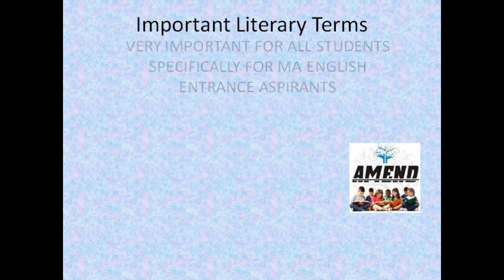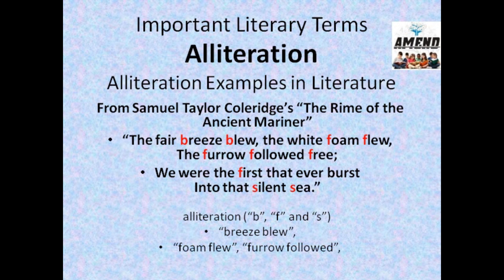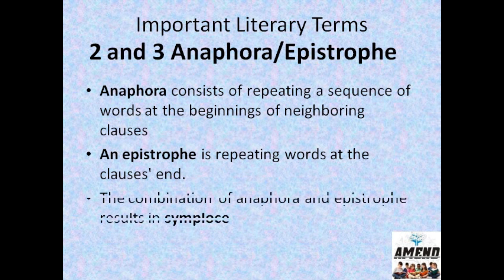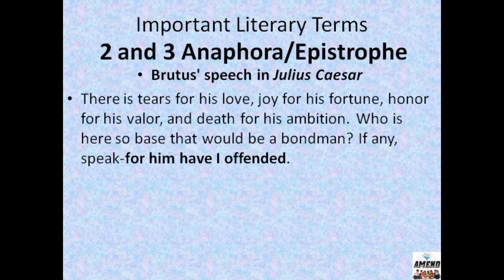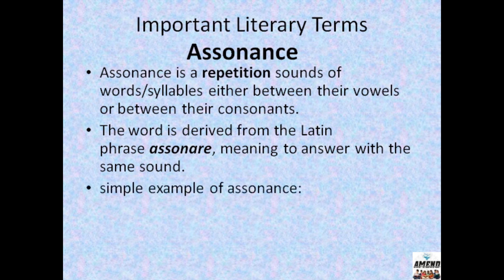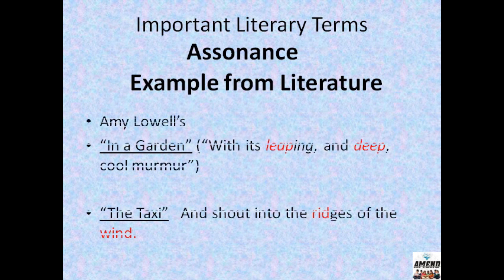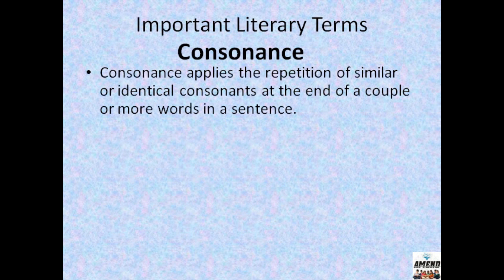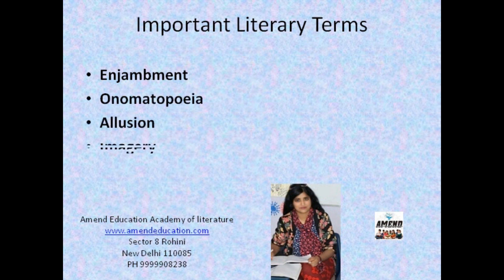LITERARY DEVICE Part 3 UGC NET ENGLISH MA ENTRANCE IMPORTANT Topics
UGC NET ENGLISH MA ENTRANCE IMPORTANT QUESTIONS OF LITERARY DEVICE (FIGURE OF SPEECH)
Alliteration
Anaphora
Epistrophe
Consonance
Enjambment
Onomatopoeia
Allusion
Imagery
Inversion

Please go to the following link to appear for a quiz of Literary Devices

JOIN AMEND EDUCATION ACADEMY FOR BEST RESULT IN ALL ENGLISH COMPETITIVE EXAMS
NET/SET/JRF in English Literature, PAPER 1 AND PAPER 2
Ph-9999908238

JOIN OUR BATCHES NOW AND GET DETAILED NOTES AND AUDIO CLASSES ON ALL NEW AND LATEST TOPICS.

NEW SYLLABUS OF NET EXAM ENGLISH
UNIVERSITY GRANTS COMMISSION NET BUREAU NET SYLLABUS Subject: English Code No. : 30
Unit –I : Drama
Unit –II : Poetry
Unit –III : Fiction, short story
Unit –IV : Non-Fictional Prose
Unit –VII : Cultural Studies
Unit –VIII : Literary Criticism
 Unit –IX : Literary Theory post World War II
Unit –X : Research Methods and Materials in English

literary devices
Literary devices in poems - List, Definitions, Examples, Common Literary Devices